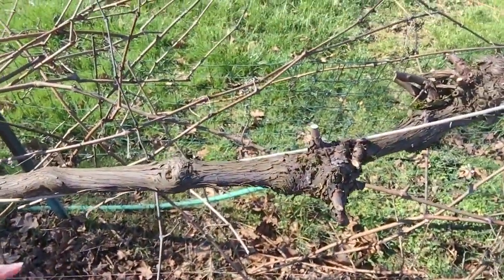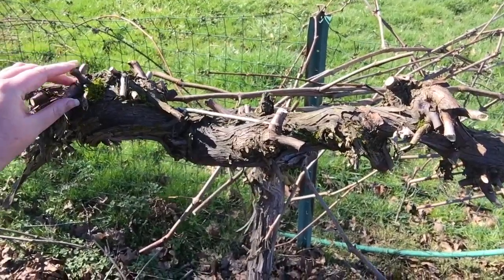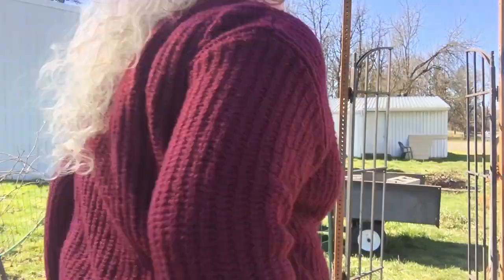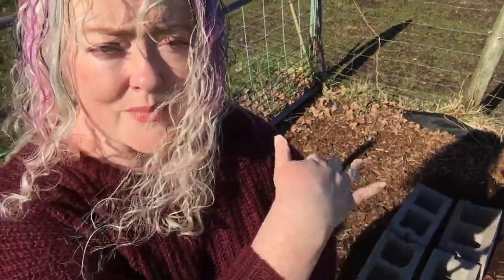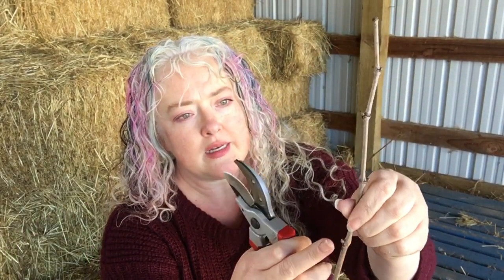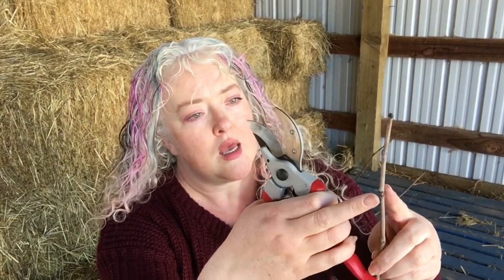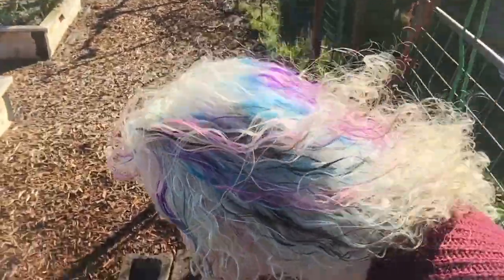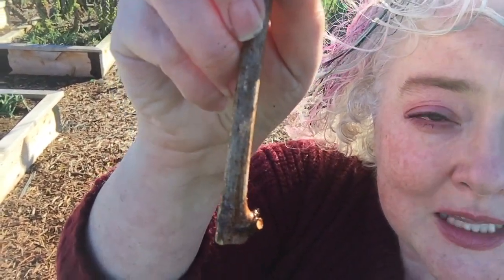Propagating Grapes: New vines from old sticks! Another Windy Day in the Garden.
Hi beautiful humans!

Thanks for joining me here on Hummingbird Hill again.  Today we are going to jump in to my first attempt at propagating grapes.  I've got some of the most delicious grapes in the world that I want to reproduce. I started my grape vines over eight years ago, and they have been doing a great job of producing amazing grapes ever since...without much help from me.  I am learning about the value of mulch, exploring organic pest control, and trying to figure out a whole lot of everything to make my garden even better.

Like I said, I'm focused on building my gardening skills and sharing my journey to turn this ten acres of beautiful space into something sustainable, attainable, and...someday...profitable.  I hope you will join me on this kind of wacky attempt to figure out just how to do all of this while working, helping the parents, and trying not to make a total goofball of myself.  (That may be impossible...I might have been born this way.  *grin*)

There are some great videos I have watched to help gather more information to update my grape skills and help me figure out this propagation thing:

Stop by again on Friday when I'll give you a tour of my weed supression experiments over on the hill.

I hope you are growing something beautiful in your life!
Much love,

Amy of Hummingbird Hill